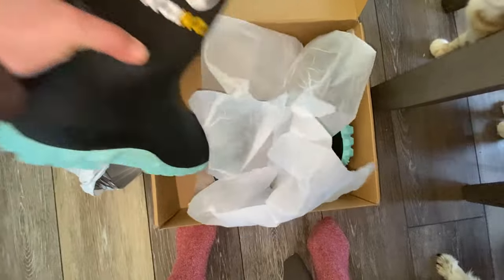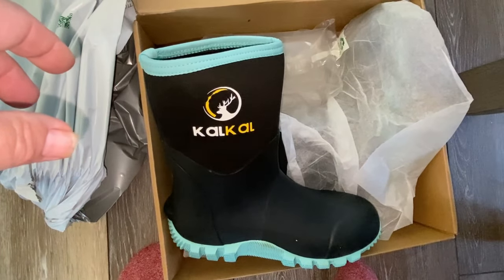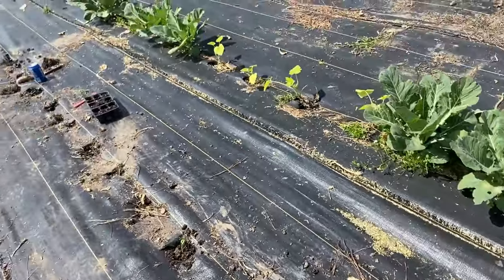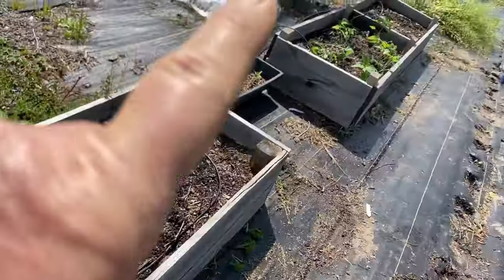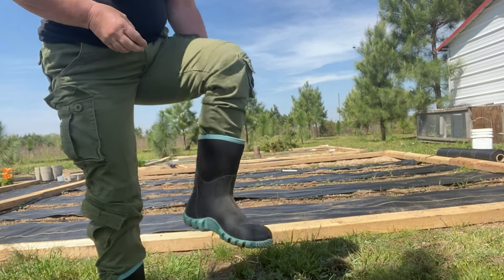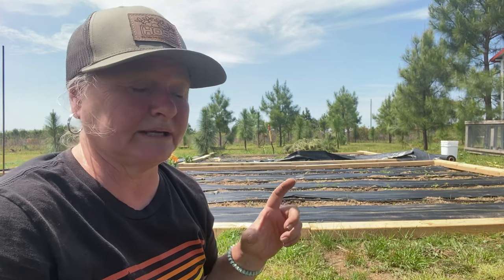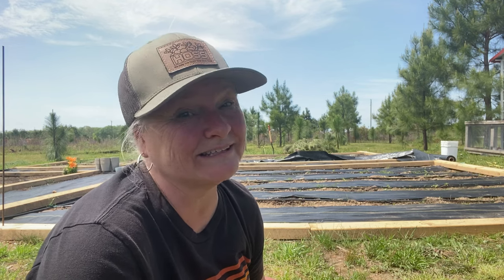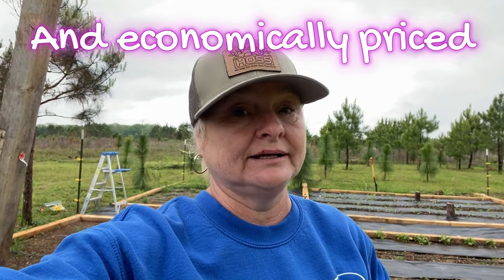New Boots to Fill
Four days of hard work, Can the new boots hold up? Are they Catherine Proof?

 Search for kalkalofficial to locate them on social media platforms